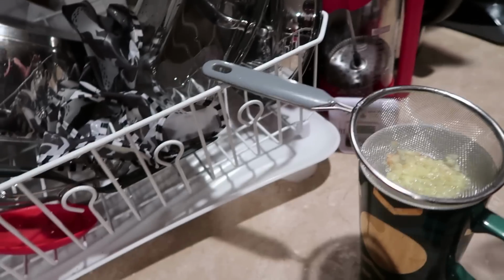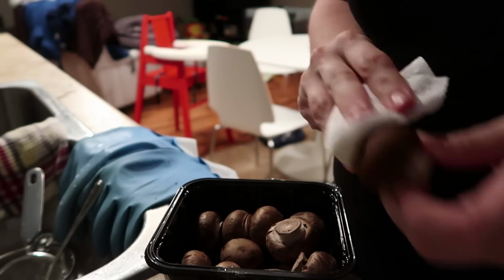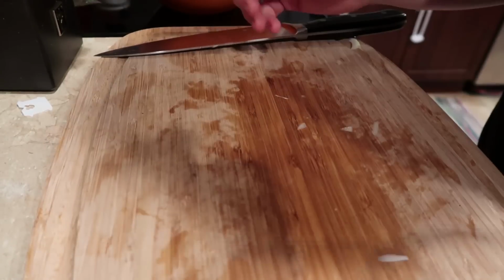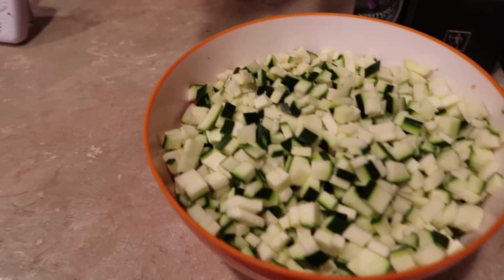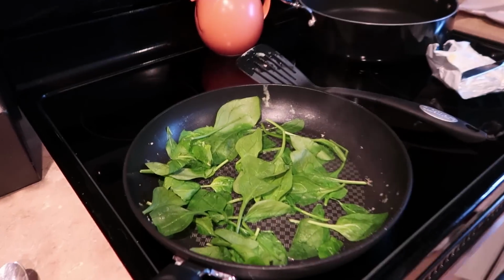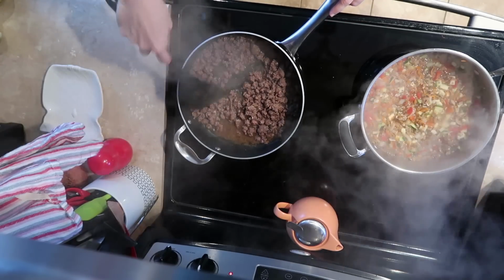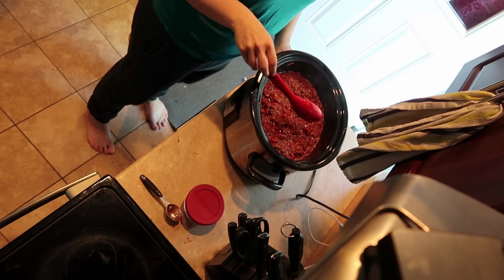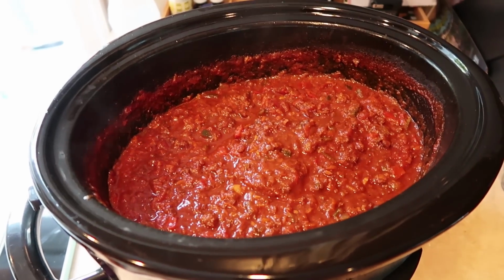OUR FAVORITE CHILI